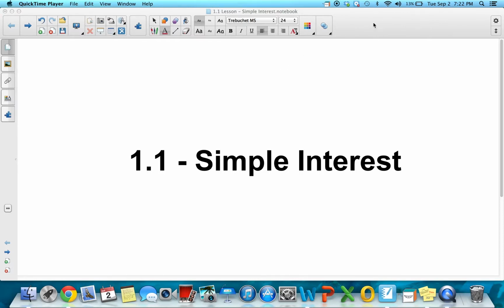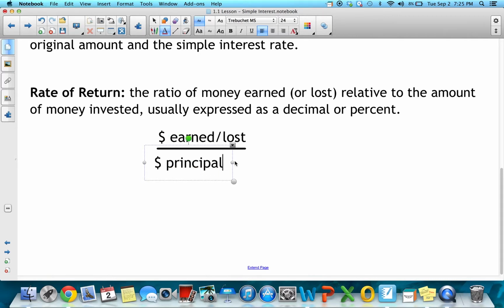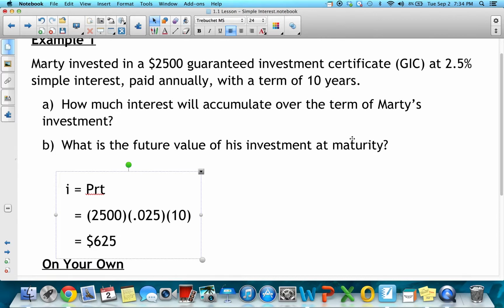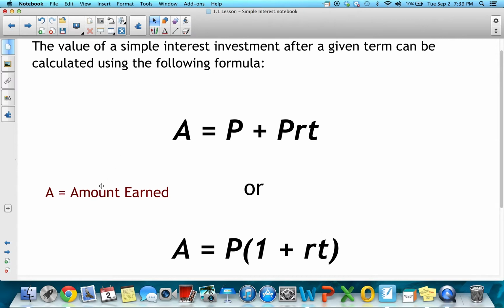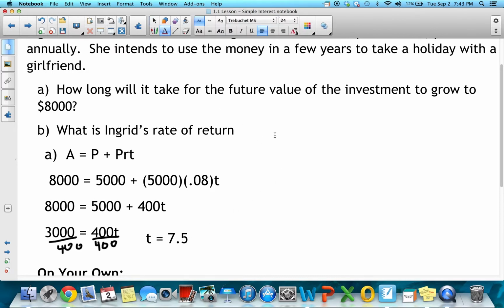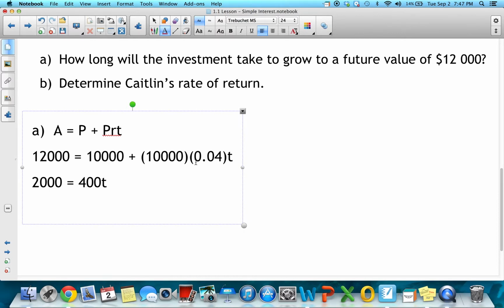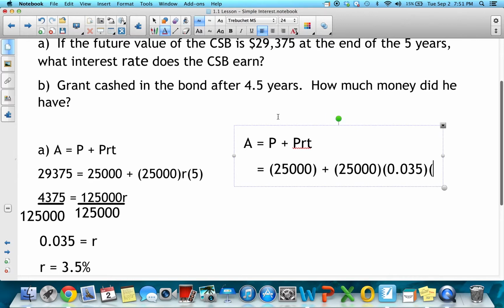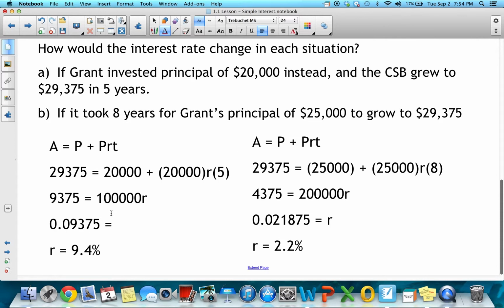FD 30 - 1.1- Simple Interest